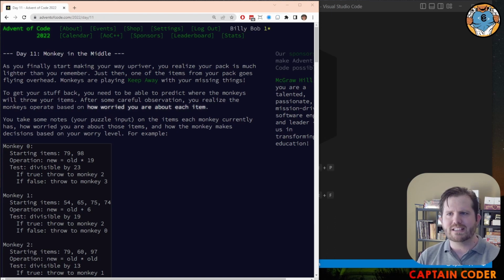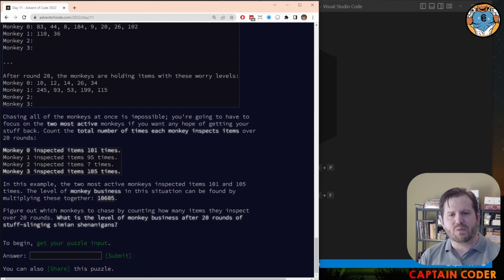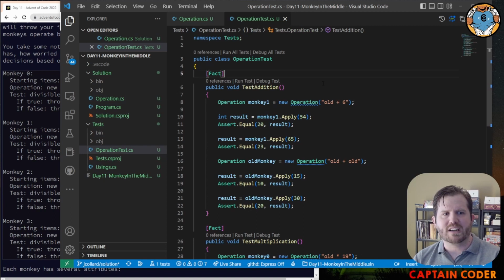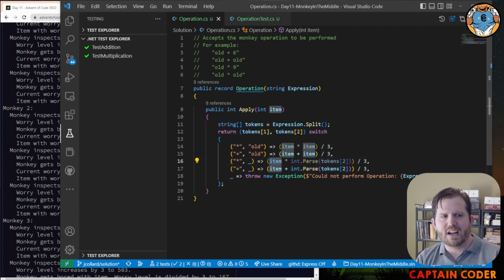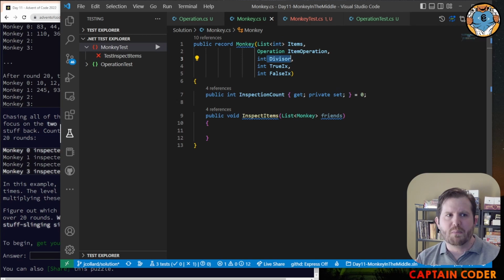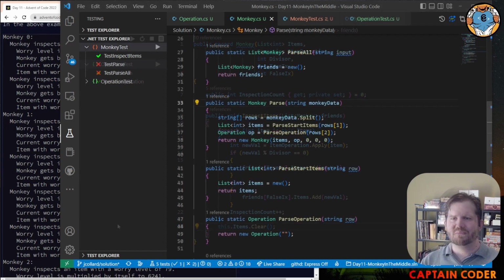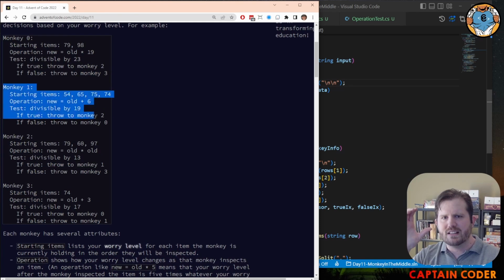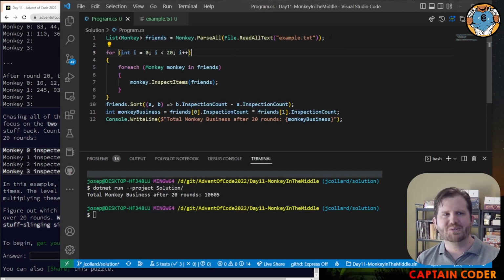Advent of Code 2022 - Beginner's Guide - Day 11: Monkey in the Middle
Happy December!

In this video, we take a look at Day 11 of the Advent of Code 2022.

This video talks you through how to approach this problem and gives you an opportunity to pause before spoilers come on the screen.

Although I provide a solution in C#, this guide is designed to give you a strategy for ANY language you might used.

00:00 Introduction
00:58 The Story So Far
01:32 Problem Overview
05:32 The Strategy
06:51 Defining an Operation
12:10 Defining a Monkey Type
14:04 Function: InspectItems
18:25 Function: ParseAll
23:46 Putting It All Together
25:01 Final Solution
25:53 Thanks for Watching